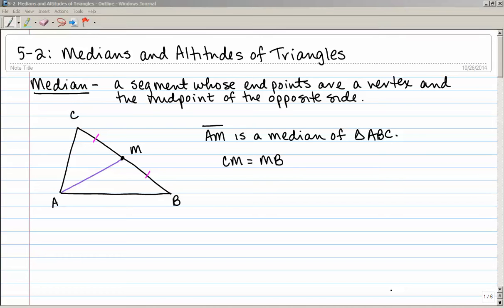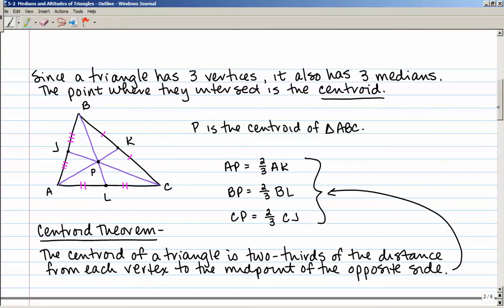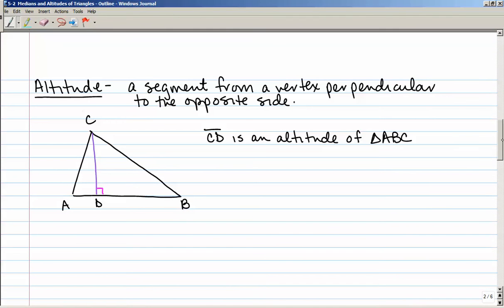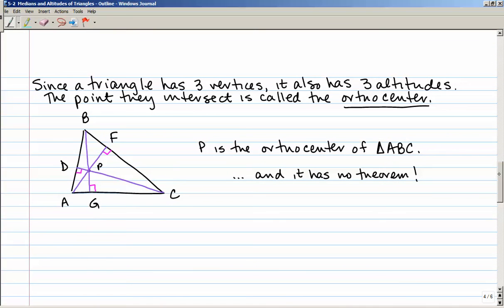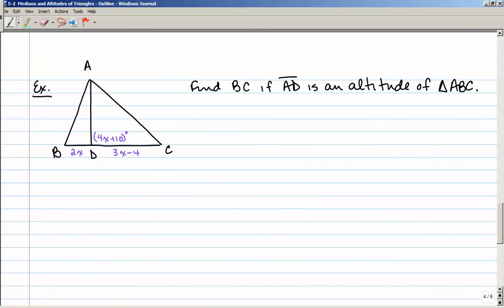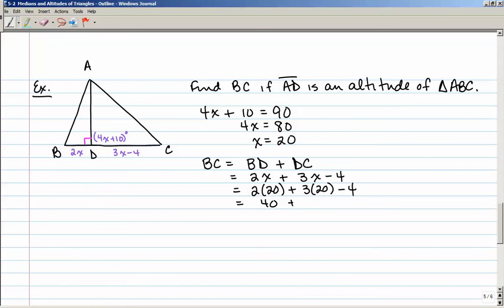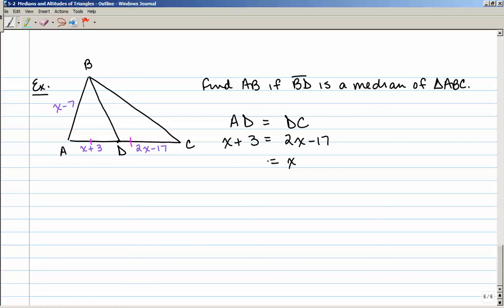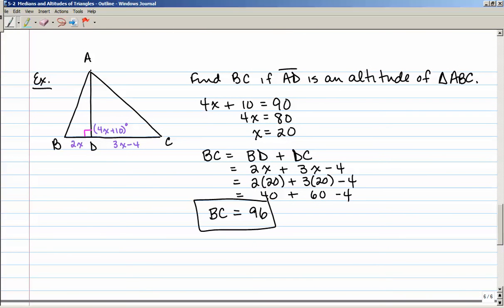5-2 Medians and Altitudes